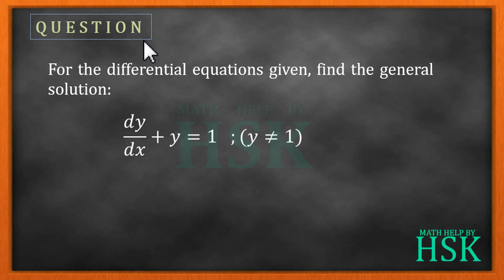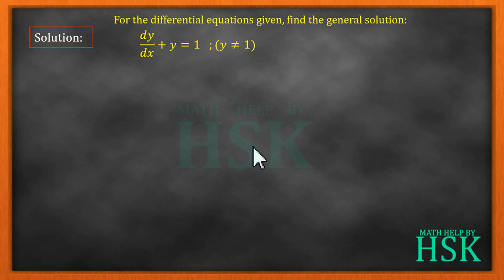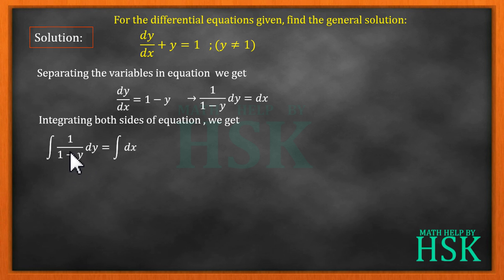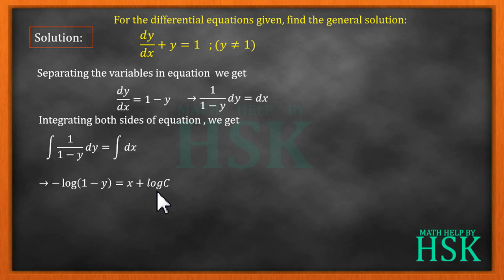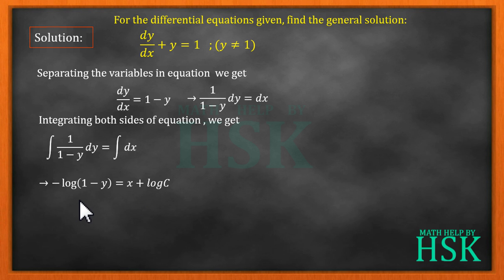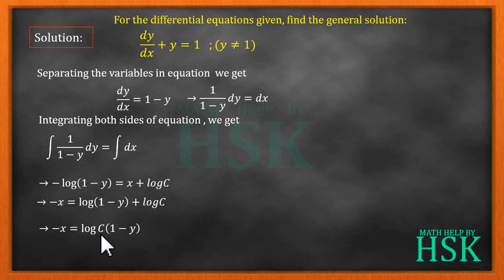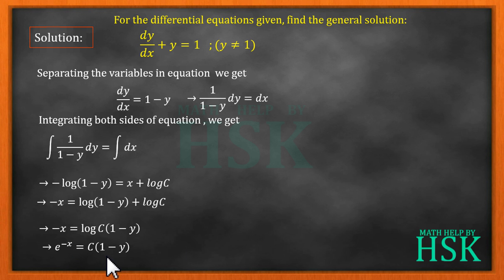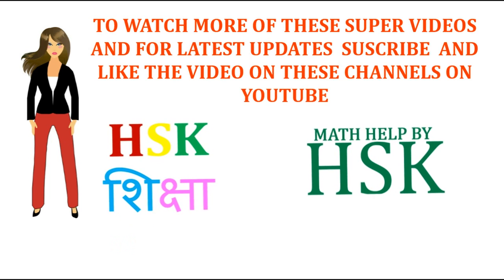differential eqn EX9#4 Q3 NCERT MATHS SOLUTIONS class 12 cbse board